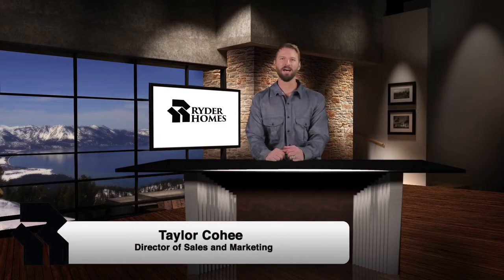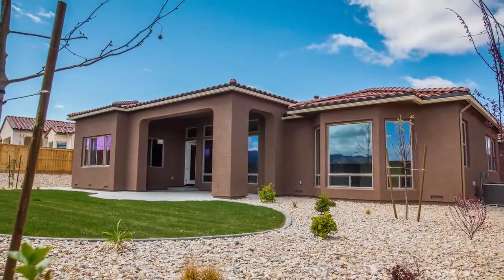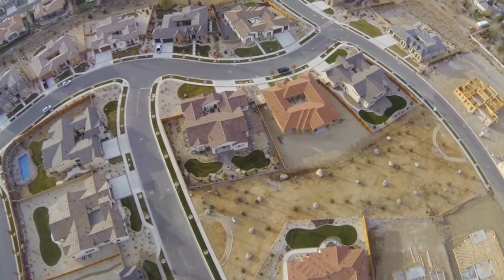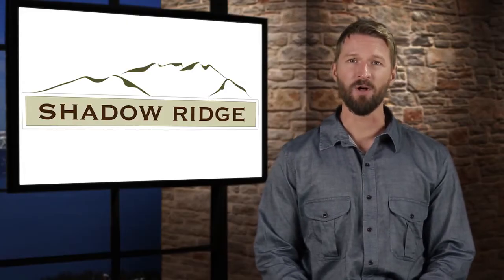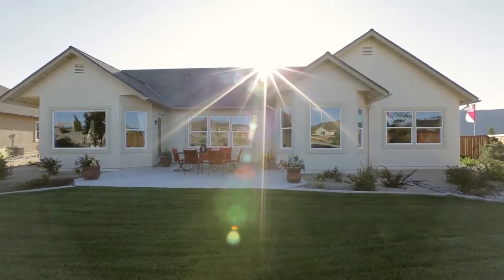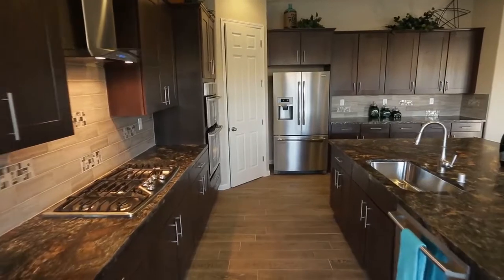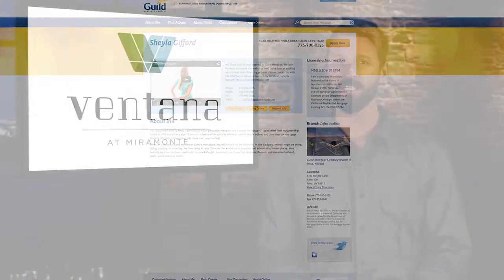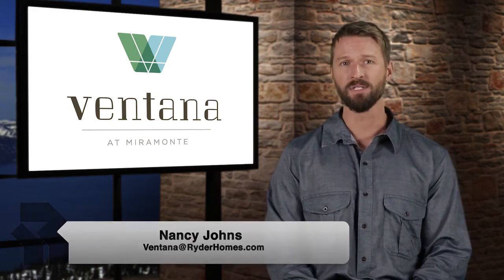Ryder Homes April 2015 Reno/Sparks New Homes Update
A quick, but meaningful update on all Ryder Homes' new home projects in Northern Nevada, which includes Mountaingate, Shadow Ridge, and Ventana!